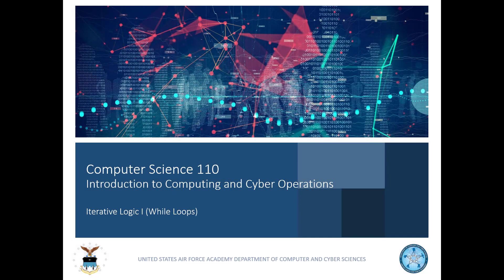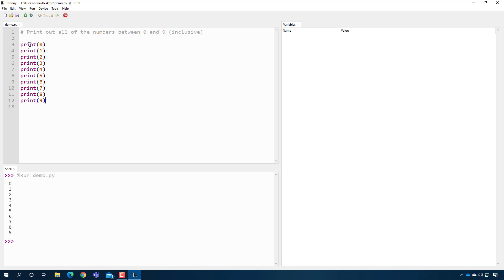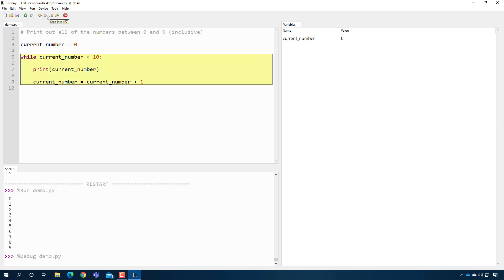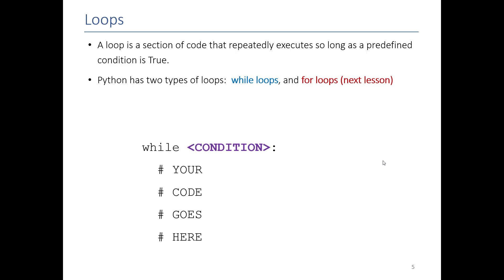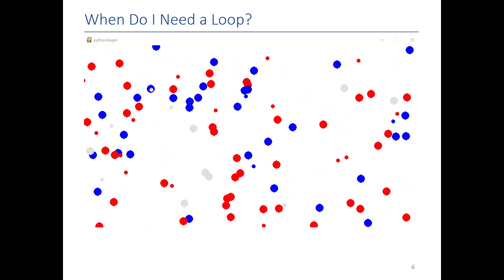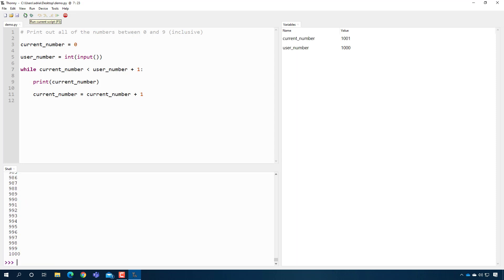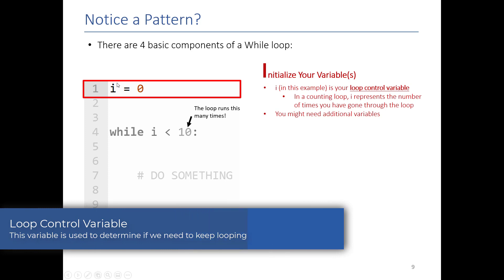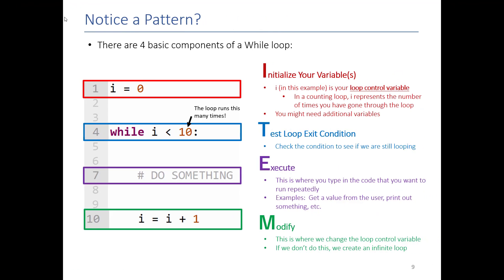CS110 - Introduction to Iterative Logic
Special Thanks to Capts Kiekhaefer and Timmins for creating this video!